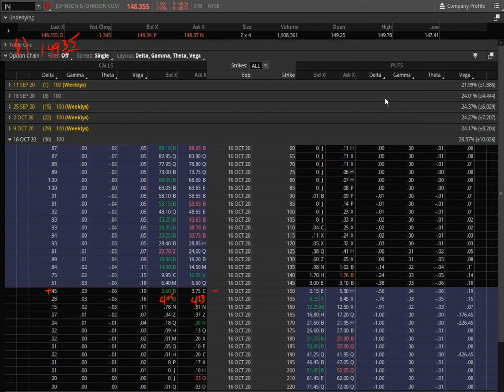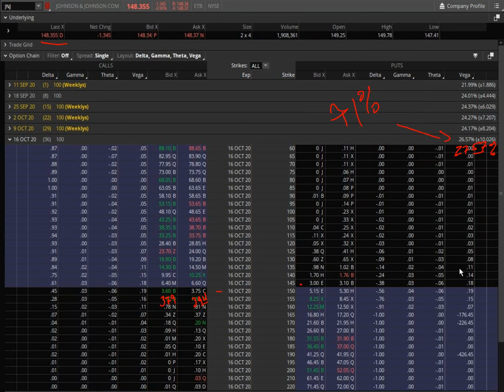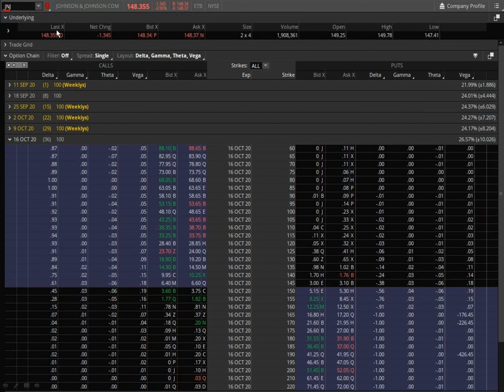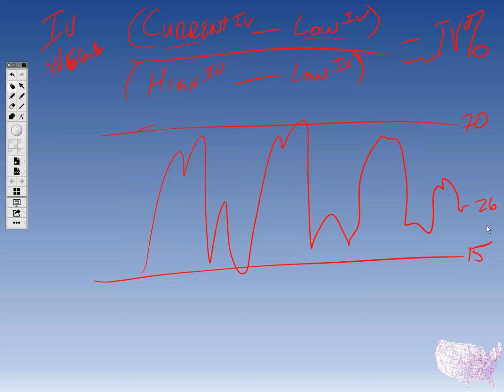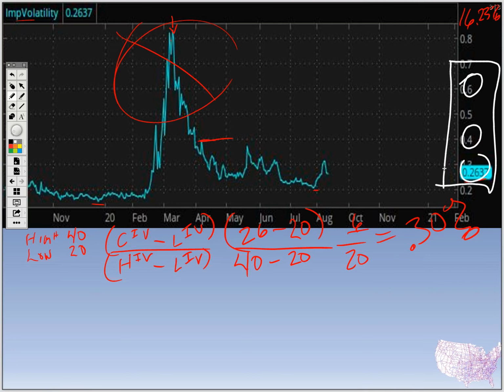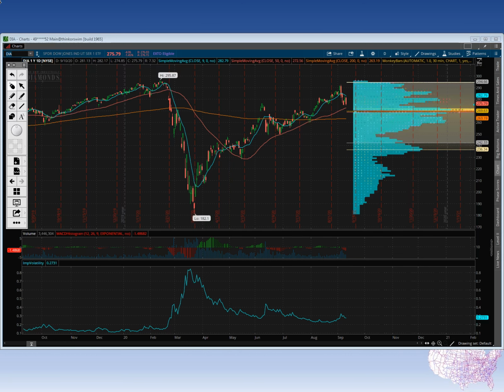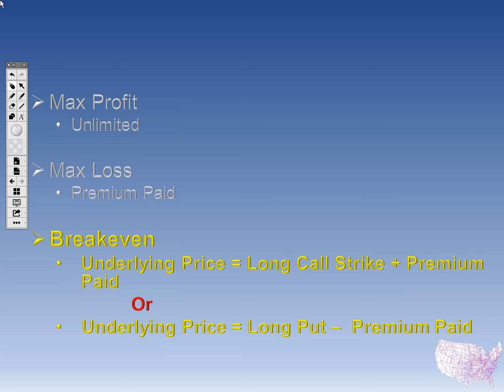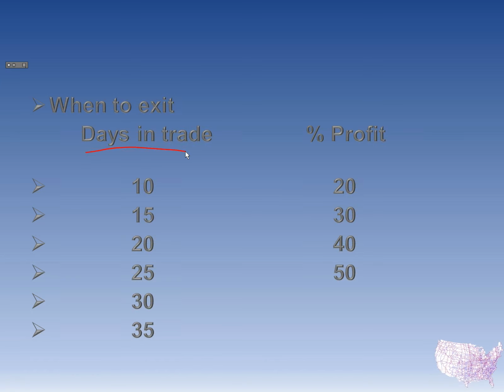#15 Long Strangle Option Strategy With Eric "The Wolfman" Wilkinson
The Long Strangle is a multi-directional option strategy where a trader makes money when the underlying asset experiences large moves with limited risk and unlimited reward.  Without following the detailed guidelines laid out in this webinar, a trader of the Long Strangle can quickly find themselves with a losing position.

Join Eric "The Wolfman" Wilkinson, former Chicago Board of Trader floor trader and 25-year professional trader, as he explains a simple to follow map to trading the Long Strangle.  By the end of watching the Road Map to Trading the Long Strangle, a trader will understand why it matters to use the correct expiration cycle, the best environment, and the strike location detailed in this webinar.